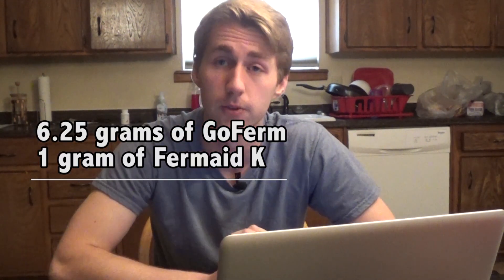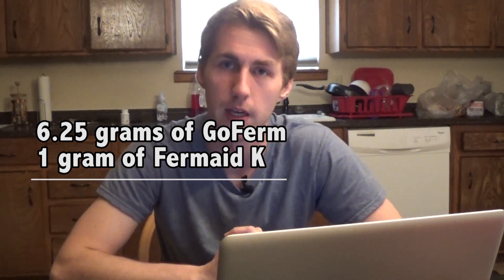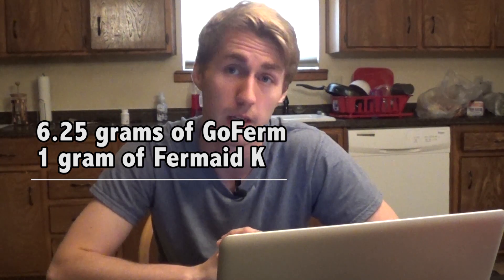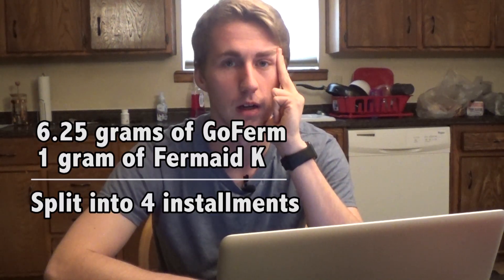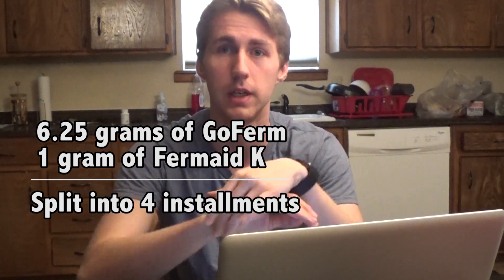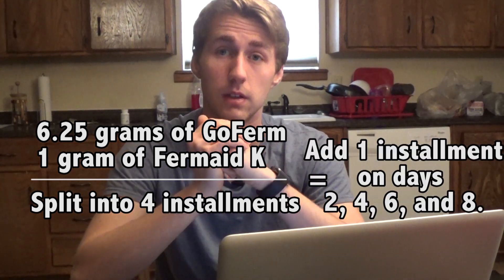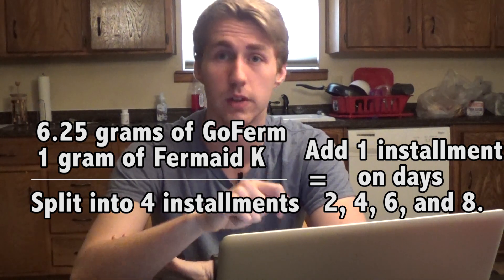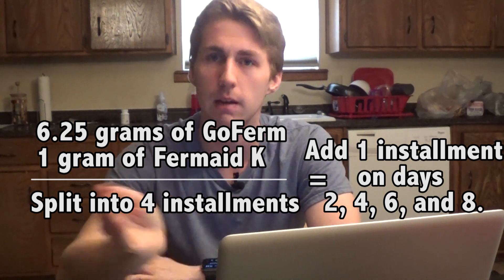Important Mead Step: Adding Nutrients and Aerating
Take this link to find my notes I wrote and you can follow along:

Adding nutrients to your must is very important for the yeast to thrive and go through their fermentation process fully. Without the nutrients they might struggle and have a harder time getting through the full fermentation process.